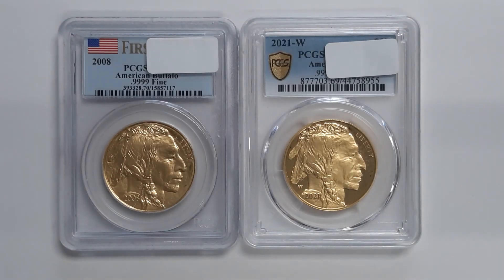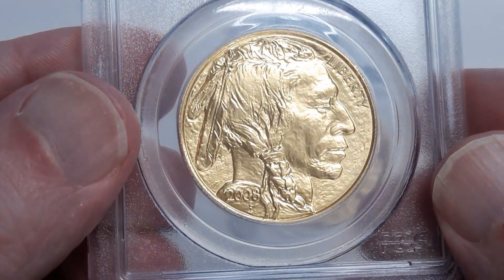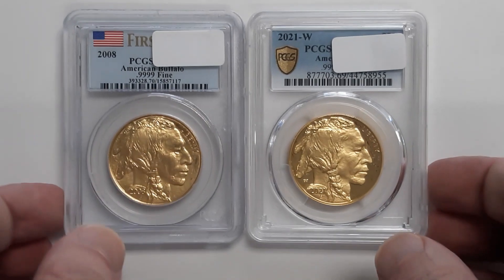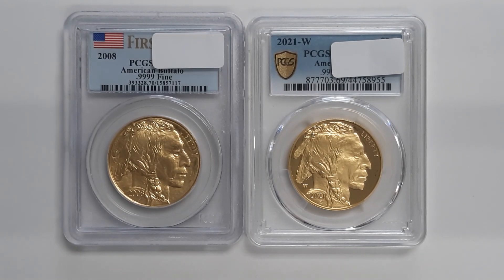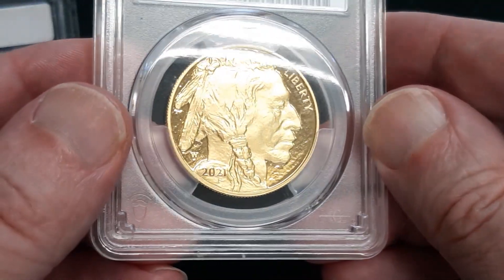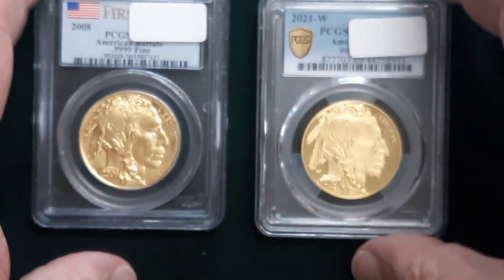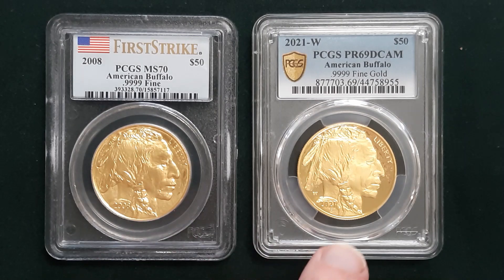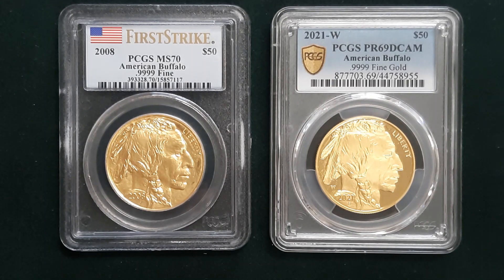Gold Buffalo showing the Difference of Proof & Uncirculated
This video will show you 2 American Gold Buffalo's from the US Mint. One minted in Uncirculated condition with the other being a Proof struck gold Buffalo. These heavy 1 oz. gold coins have great values.

The website is open 24/7 while the coin shop in Raleigh, NC is open from Monday - Friday 8:30 AM till 4:00 PM. Private appointments only on Saturday.

Note: We are not financial advisors. We are coin dealers and as such you should seek out wise council like a CPA in regards on how you should invest your hard earned cash. We are really just trying to help you understand more about silver, gold & rare collectible coins.